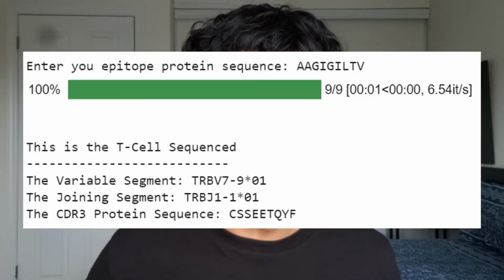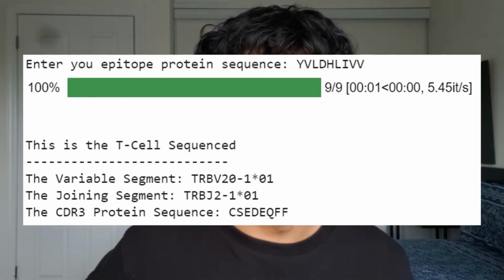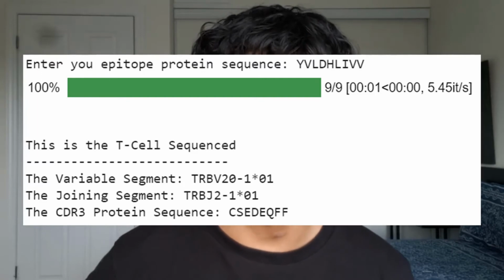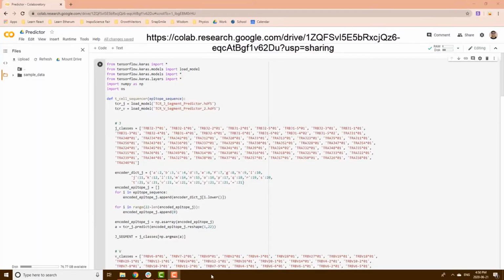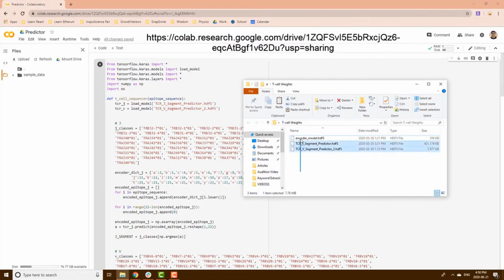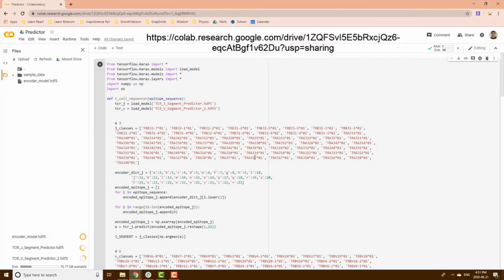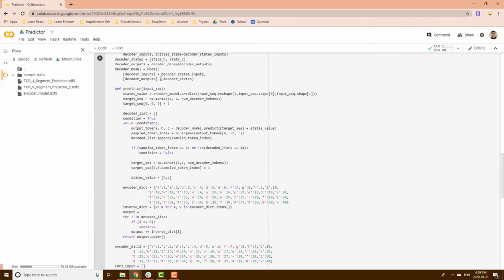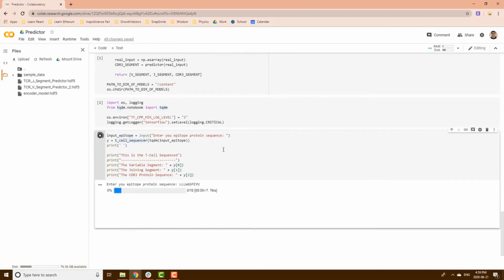Biogenius 2021: Project File / Fiche de projet (Vansh Sethi)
Vansh Sethi (Ottawa ON)
2nd Place: Eastern Ontario and the Outaouais Regional Competition
2e Place: Concours régional de l'Est de l'Ontario et l'Outaouais

Chimeric antigen receptor (CAR) T-cell therapy is a medical procedure that involves engineering a patient's T-cell receptors to bind to an antigen presenting cell and trigger apoptosis. Current methods of predicting the specificity of CAR T-cell receptors are substandard and often do not produce adequate results. Current methods include sequencing the DNA of the T-cell via electrophoresis and changing various parts of the T-cell receptor looking for continuity and change. The purpose of this paper is to propose a novel method of predicting CAR T-cell receptor specificity given the epitope protein sequence of an antigen presenting cell using modified versions of the popular machine learning models, Sequence2Sequence learning and classification. Over 70 000 records of data containing the epitope protein sequence and corresponding parts of the T-cell receptor were gathered from the VDJ database. Input data was represented in numerical form by encoding each amino acid of the epitope protein sequence and using embedding to create correlation between sequences. Sequence2Sequence learning was used to predict the CDR3 protein sequence of the T-cell and classification was used to predict the variable and joining segments of the T-cell. The Sequence2Sequence model reached an accuracy of 87% whereas classification models reached an accuracy of 80%. The models can be applied to any antigen presenting cell and can accelerate the process of discovering the correct CAR T-cell receptors that will bind to a certain antigen.